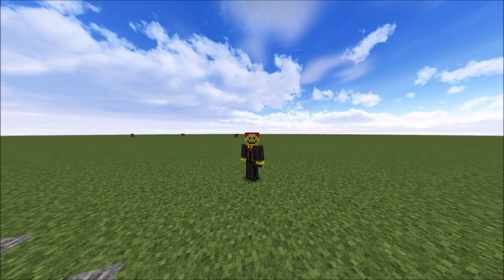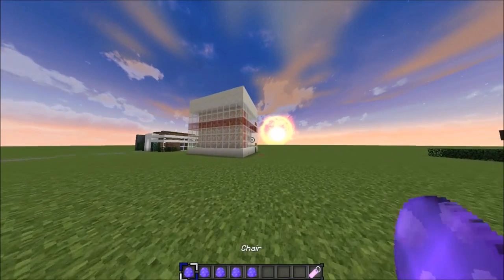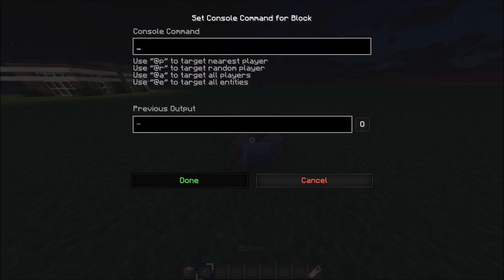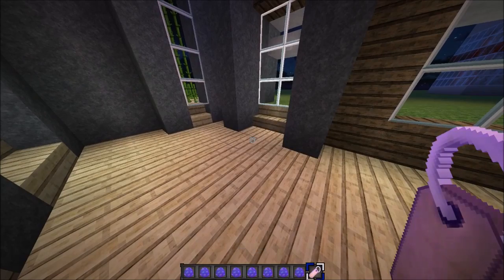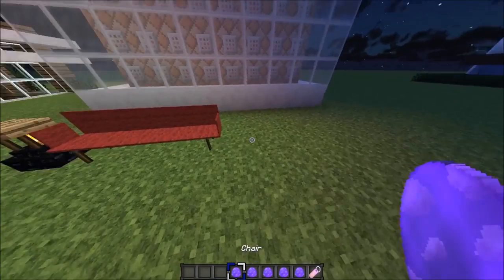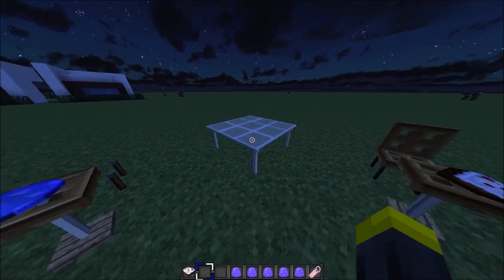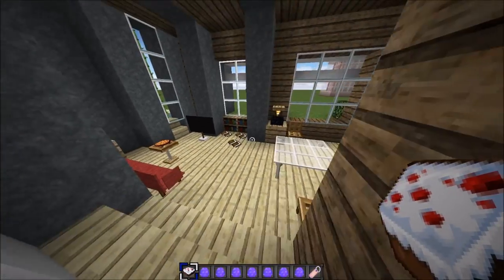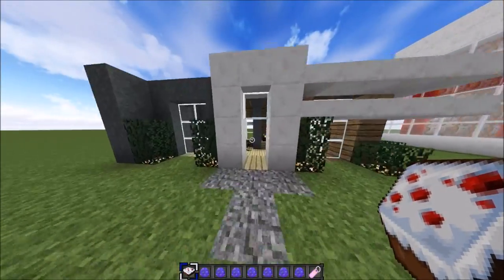Furniture In Minecraft! - NO MODS! - ONE COMMAND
A quick review on how to get some awesome furniture in minecraft without having to go through the pain of installing mods!  Although you can t get this legit, it is a cool feature to minecraft.  Enjoy!

Can we hit 2 & 1/2 likes?

Thank you guys for watching! Don't forget to let us know what you guys think in the comments section down below.